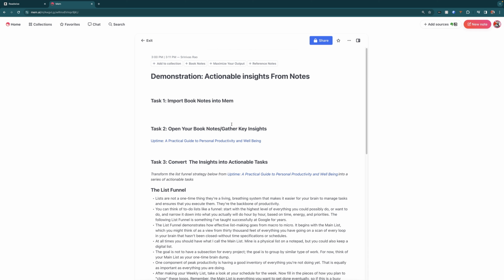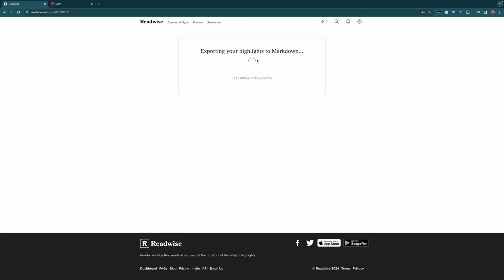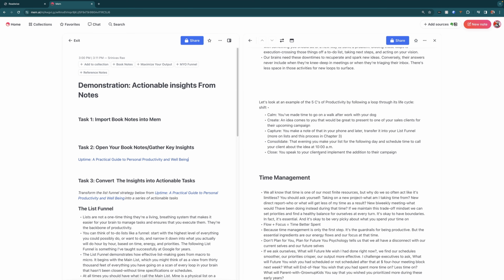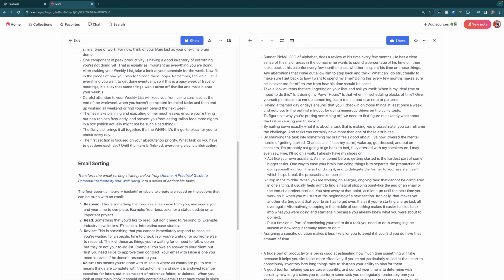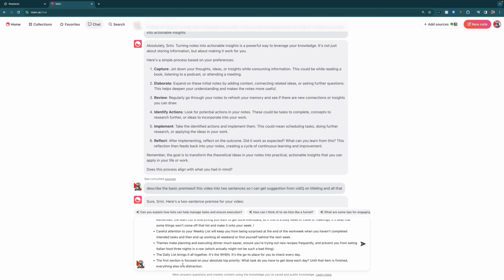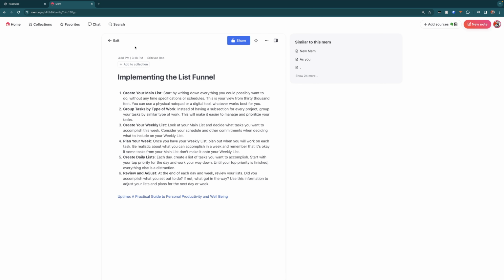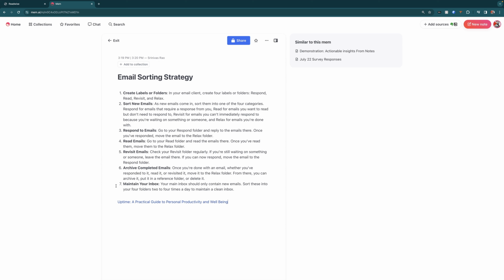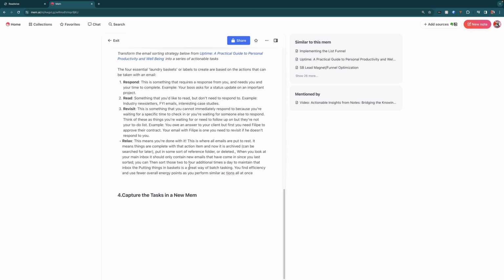Actionable Insights from Notes: Bridging the Knowing-Doing Gap with Mem.ai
Maximize your productivity with Mem.ai by transforming your notes into actionable insights. In this tutorial, we'll guide you on how to leverage Mem's AI for effective knowledge management. Discover how to import, organize, and transform your notes into a strategic action plan. This video is perfect for students, professionals, or anyone looking to optimize their note-taking process. Start your journey towards efficient knowledge management with Mem.ai today.